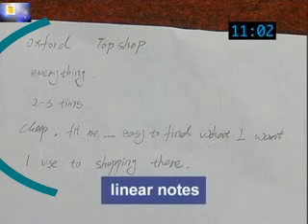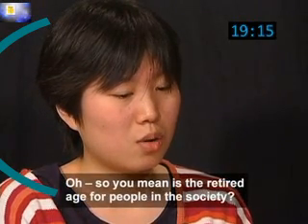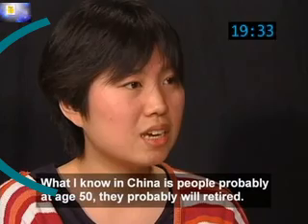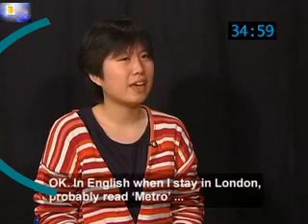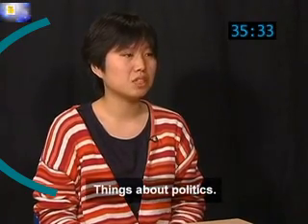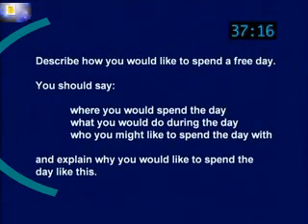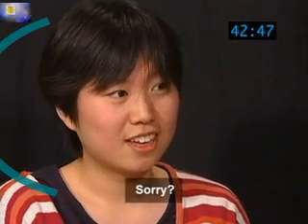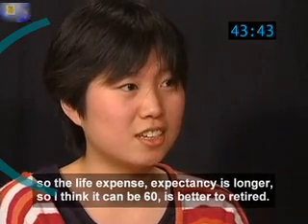SPEAKING SKILL TIPS AND TRICKS FOR IELTS